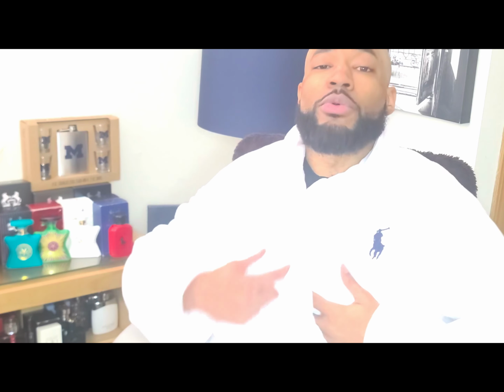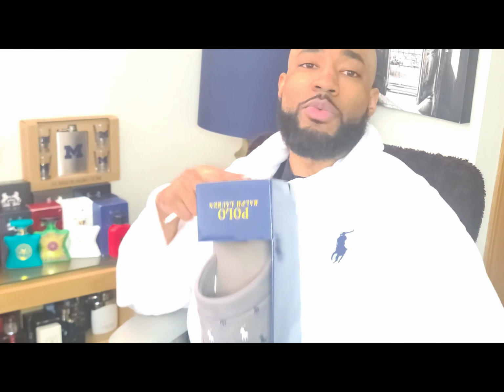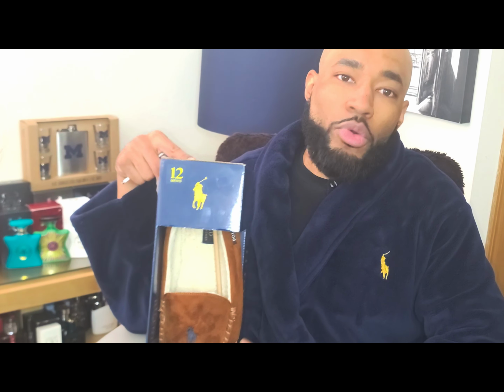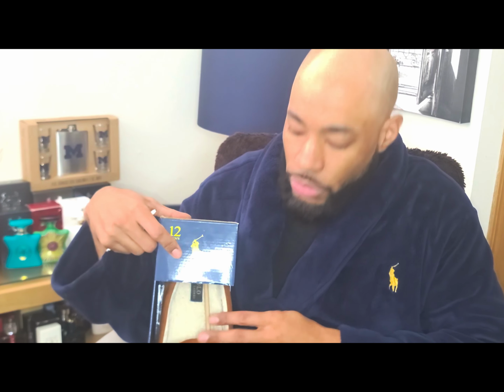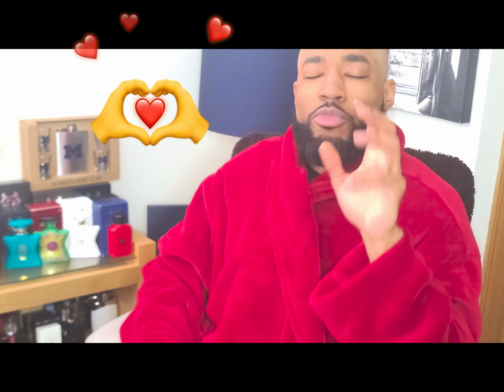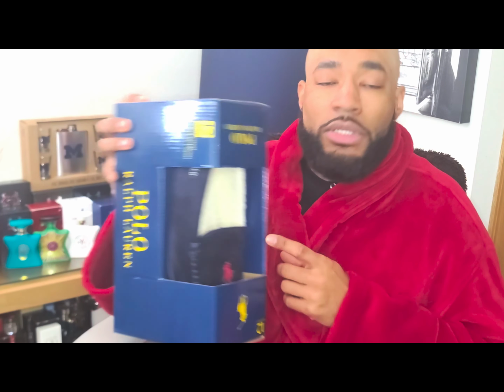The Best Nightwear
Welcome to the Kool Rich Community